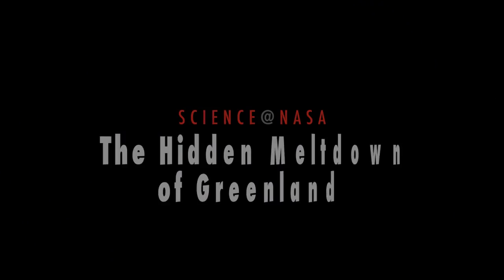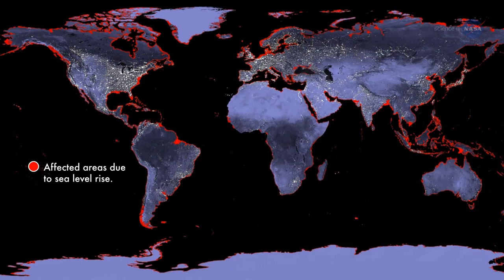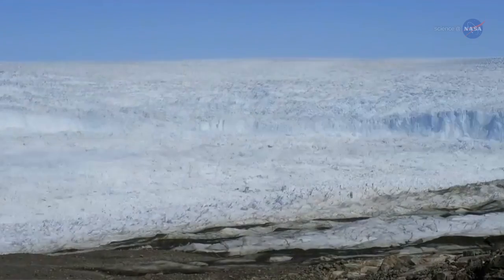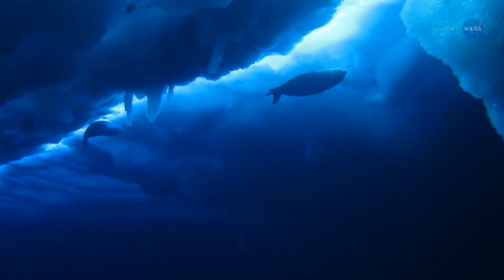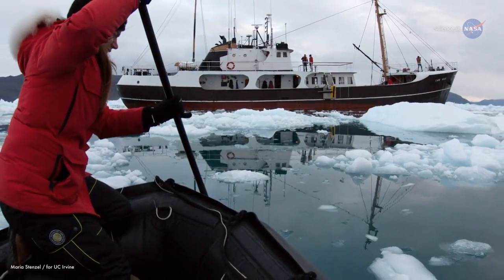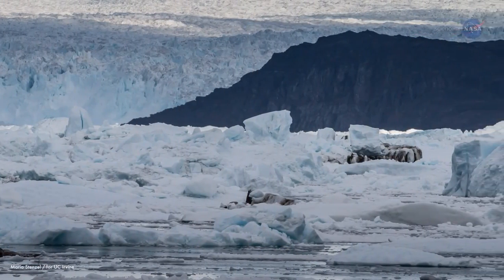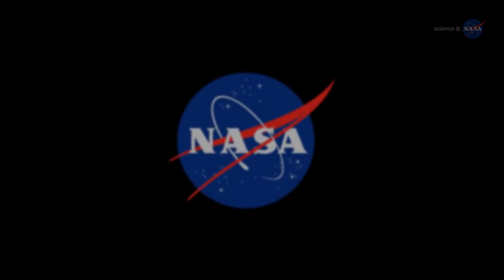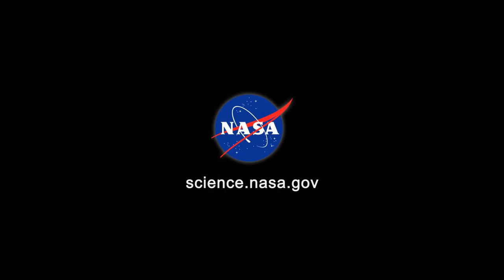If Greenland's Ice Melts, Sea Levels Rise 23 Feet | Video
"And it's melting!" according to NASA. The deep ocean beneath Greenland is fueled by currents from the subtropics. This warm and salty water is melting the ice from the bottom up and much faster than the surface water. A new NASA project named Ocean Melting Glaciers (OMG) will be gathering more data on the ice melt over the next 5 years.

Credit: NASA